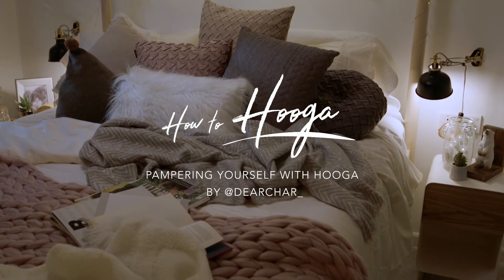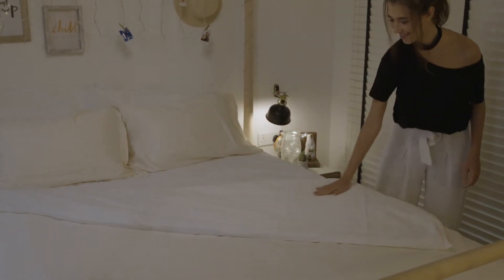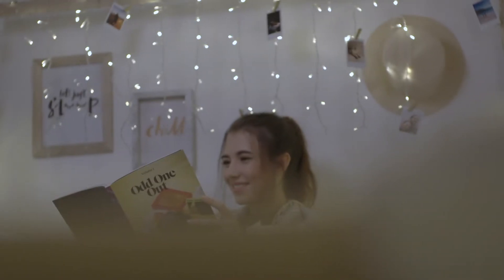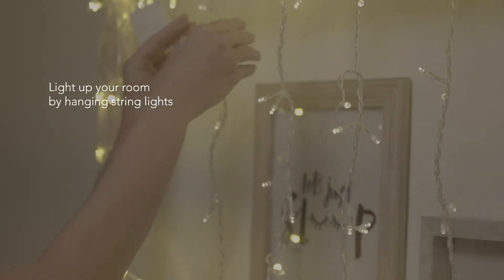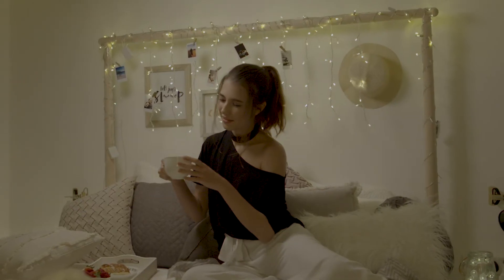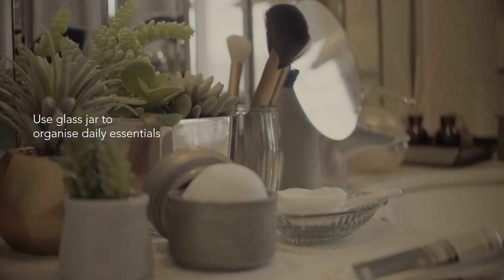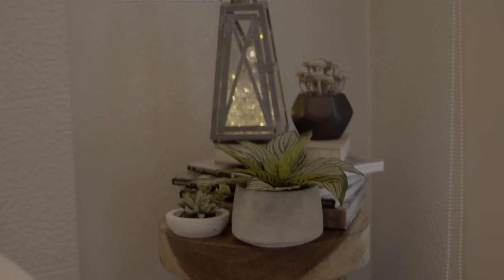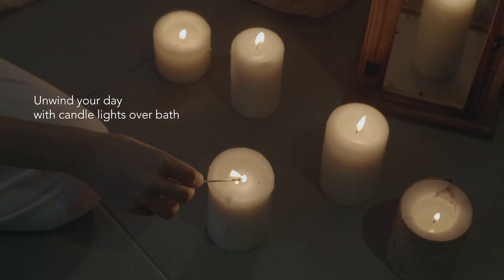How to HOOGA - Pampering Yourself with HOOGA